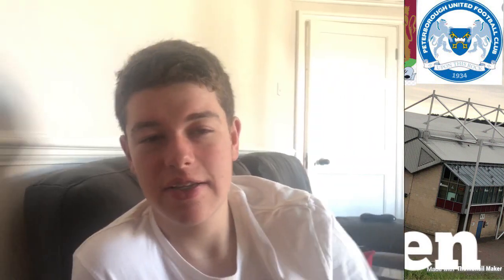Nene Derby In The Cup! Northampton Town Vs Peterborough United, Match Preview!